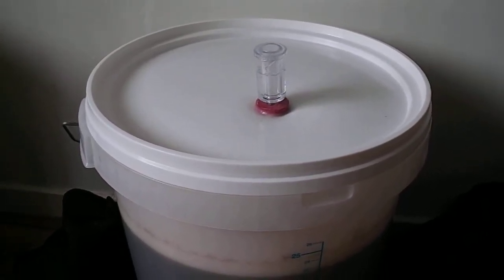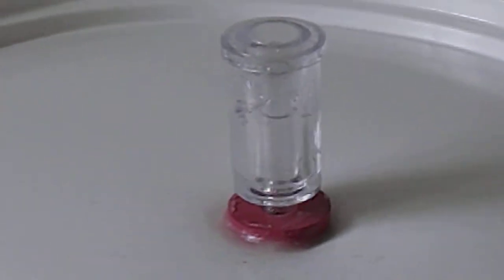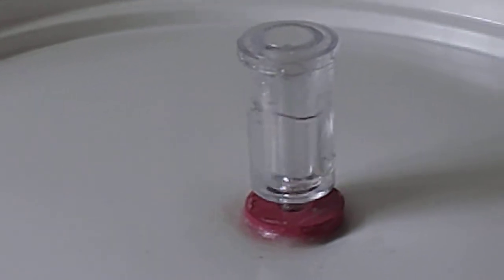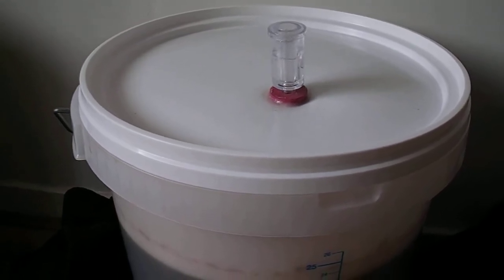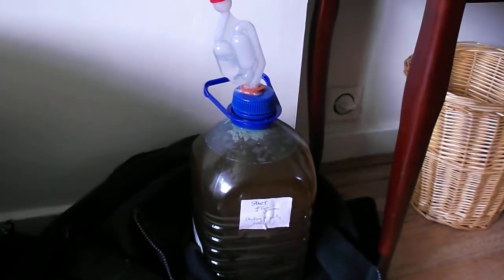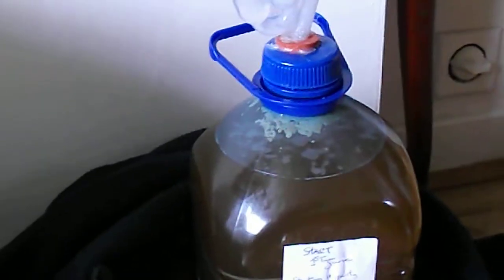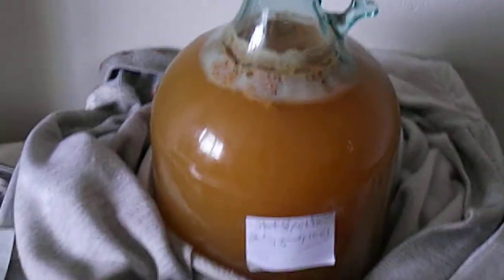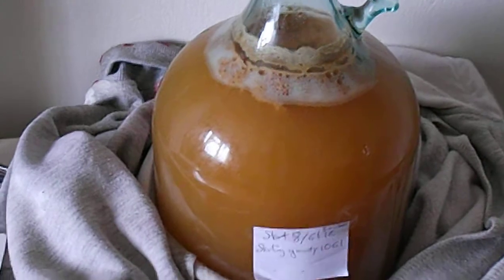coopers english bitter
fermenting home brew